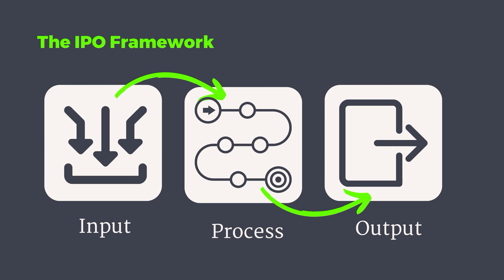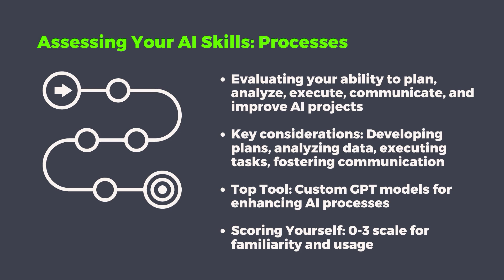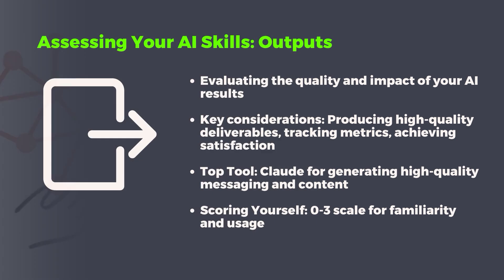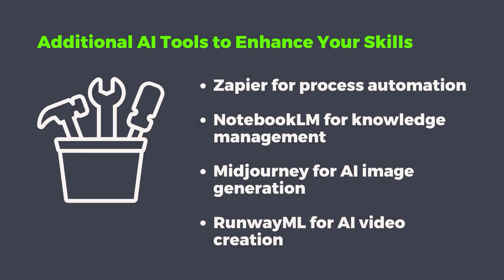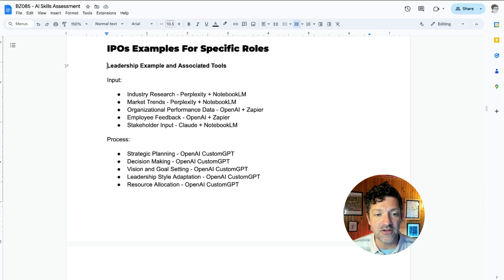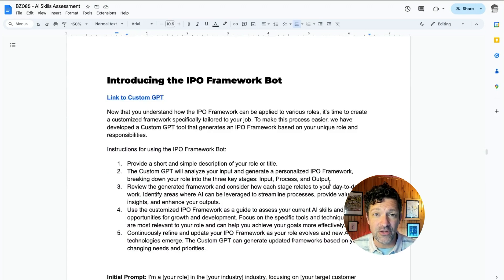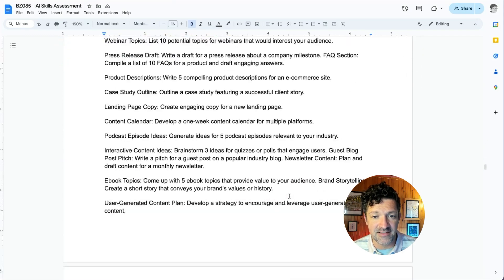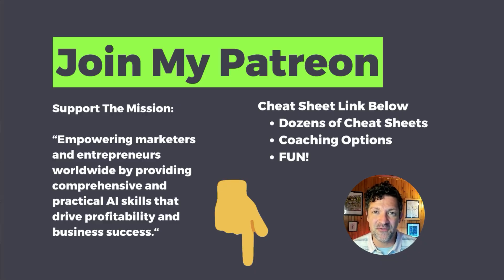Learn How Your AI Skills Stack Up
This video introduces a powerful framework for assessing and improving your AI skills using the IPO (Input, Process, Output) model. I share insights on how to evaluate your current AI capabilities and provide actionable steps to enhance your proficiency across various professional roles.

Weekly Office Hours: Come Hangout and Ask Questions! 👇🏽

🔥 Empower your AI journey with a comprehensive skill assessment framework and discover a transformative approach to leveraging AI in your work. This video not only guides you through evaluating your AI skills but also offers a universal framework for applying AI effectively across different professional roles. Join us as we navigate the path to AI mastery and career enhancement.

📌 Chapters:
00:00 - AI Skills Assessment: Introduction
00:34 - IPO Framework for AI Proficiency
01:29 - Evaluating AI Input Skills: Data Gathering
02:24 - Assessing AI Process Skills: Task Automation
03:14 - Measuring AI Output Skills: Content Generation
04:06 - Calculate Your AI Competency Score
04:23 - Advanced AI Tools for Productivity
05:28 - Customizing AI Frameworks for Your Career
06:55 - Real-World AI Applications: Case Studies
08:05 - Mastering AI: Next Steps and Resources
11:19 - Wrapping Up

🌟 Welcome to the Blazing Zebra channel! If you're eager to explore groundbreaking AI strategies for personal and professional development, you've come to the right place. We're committed to assisting entrepreneurs, marketers, and curious minds worldwide in harnessing AI to elevate their efficiency and effectiveness in the rapidly evolving world of artificial intelligence.